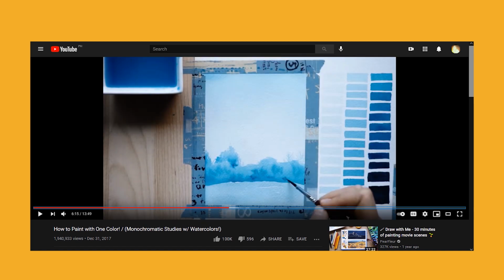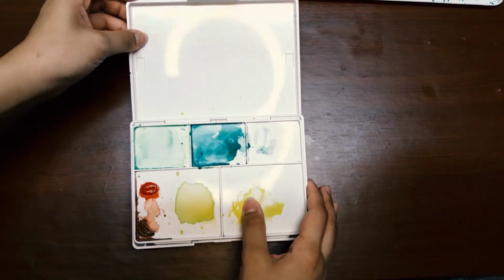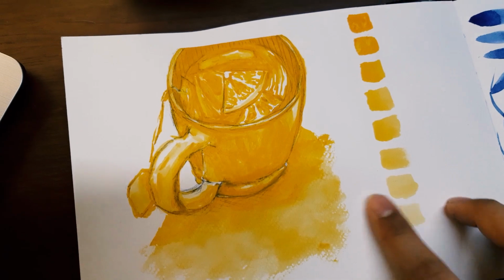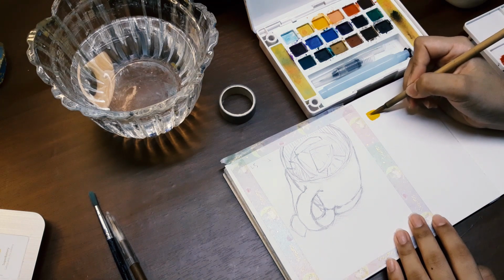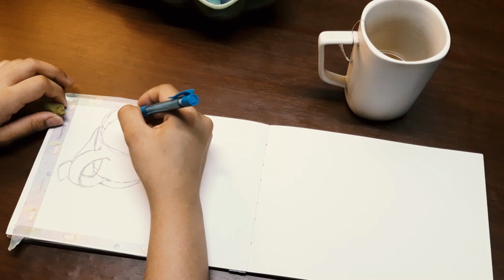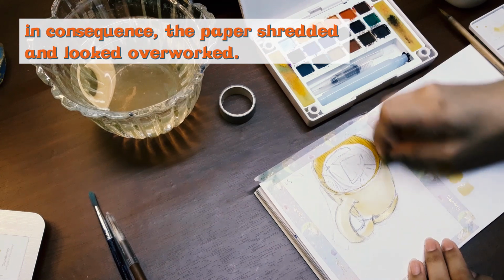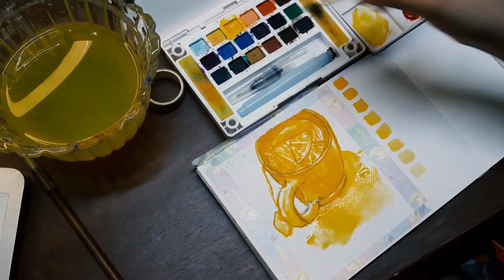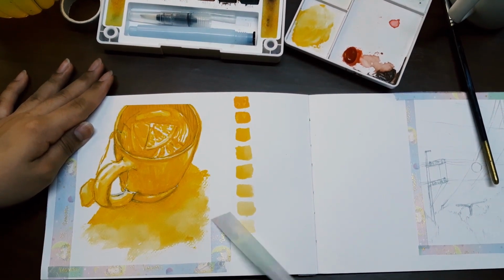painting monochromatic studies ☜(ﾟヮﾟ☜) | watercolor rendering practice + speedpaint 🎨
But if it's mean I will slaughter you with my tears. ε=( o｀ω′)ノ

I have something special cooking up in the brain so stick around for that 🧐

🎵: A Simple Life by Marcos H. Bolanos